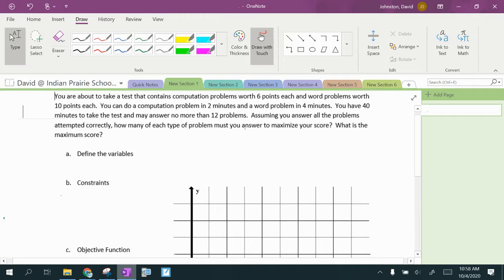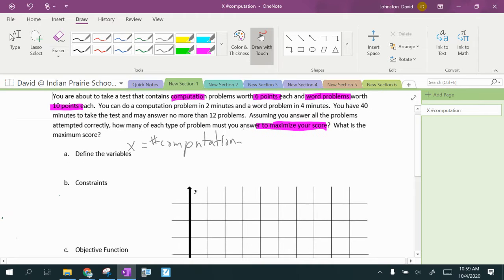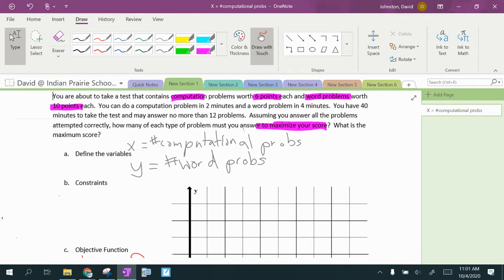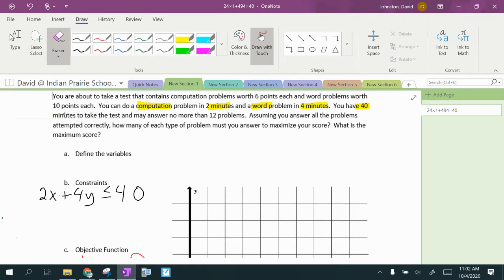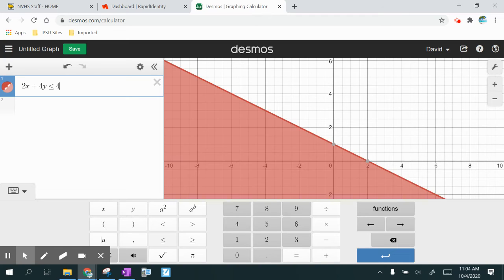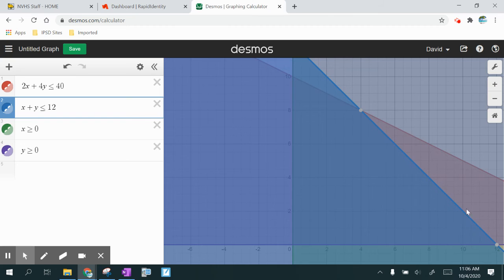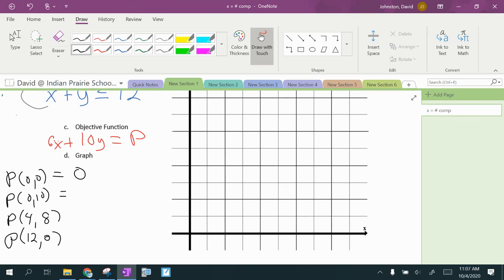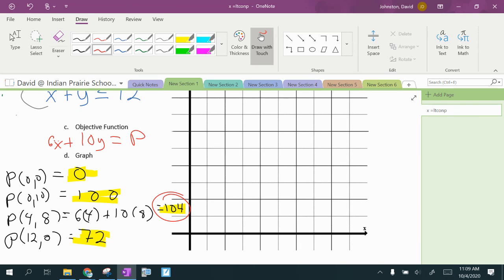Testing Problem solution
Worked out linear programming problem